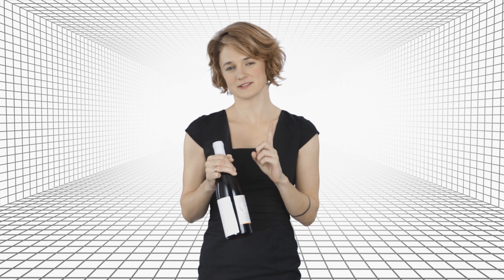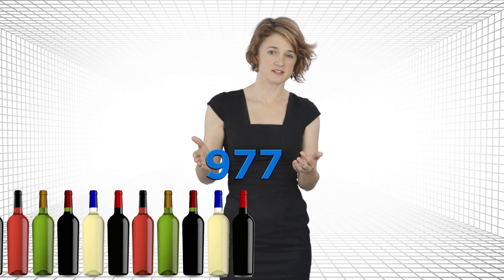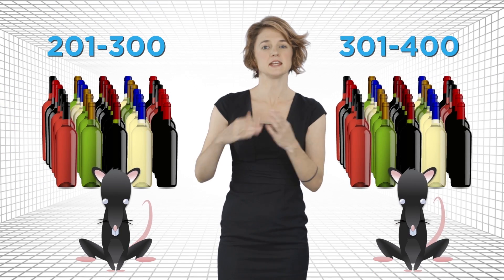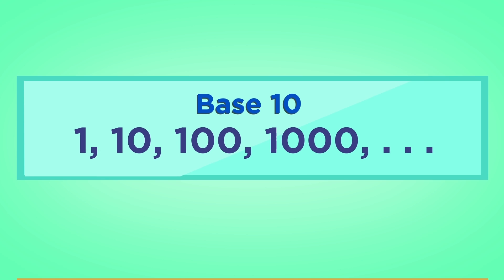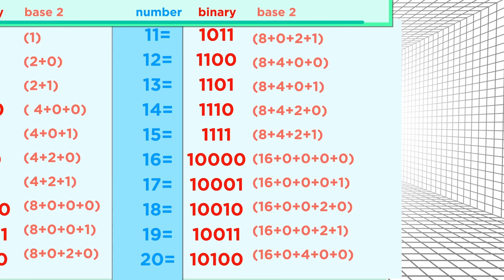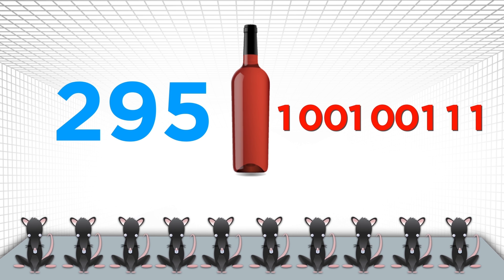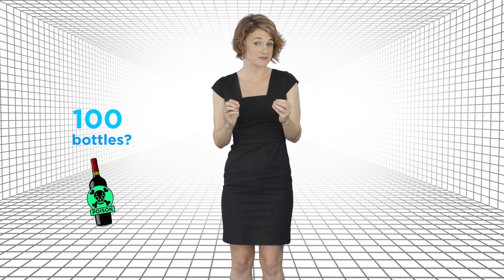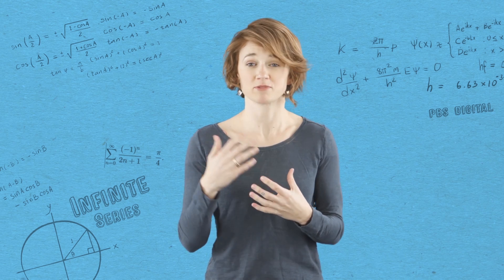Can You Solve the Poison Wine Challenge? | Infinite Series | PBS Digital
You’re about to throw a party with a thousand bottles of wine, but you just discovered that one bottle is poisoned! Can you determine exactly which one it is?

The answer to this puzzle comes from an unexpected place.